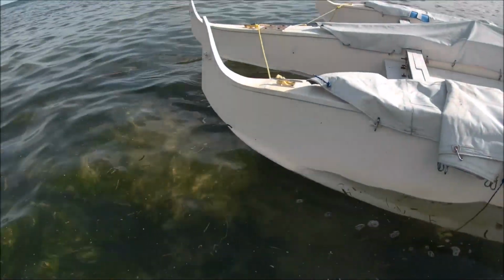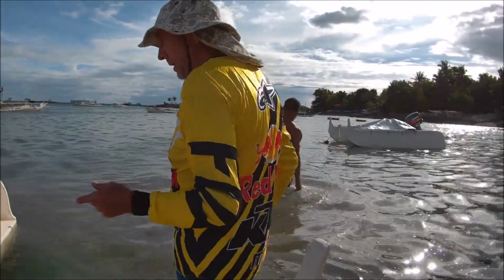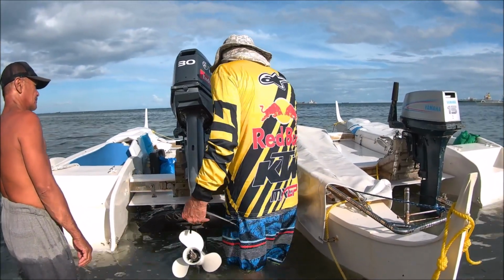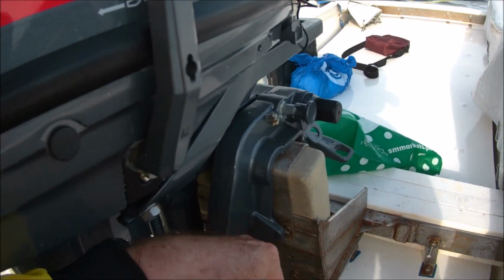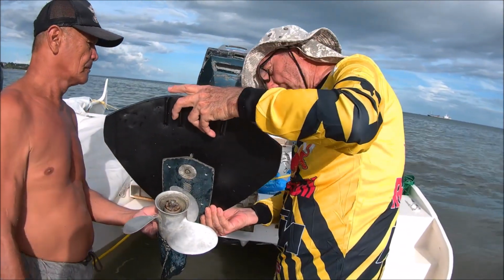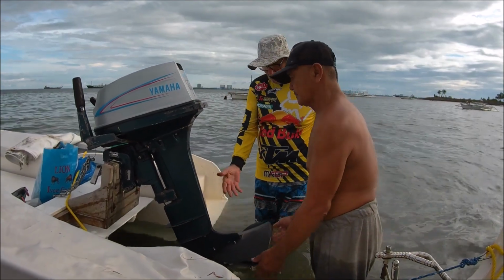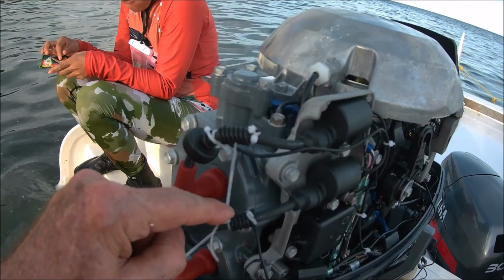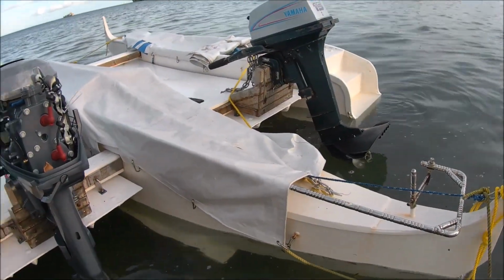Yamaha 30hp & 15hp Installation on The Paradise Trimaran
We mount both Yamaha 30 & 15hp engines on the Paradise Trimaran and also install the hydrofoil on the 15hp and setup the tachometers for the Yamaha 30hp in preparation for the speed test